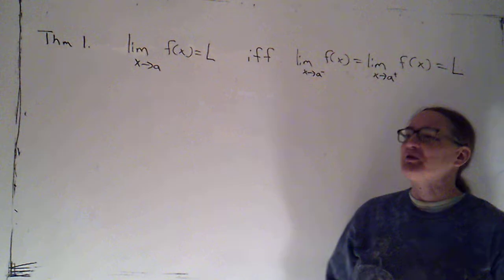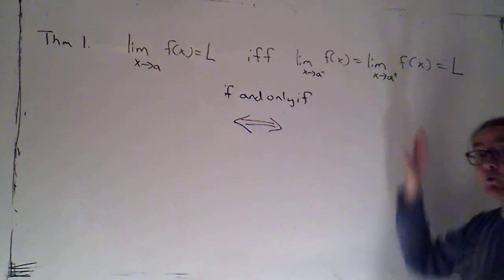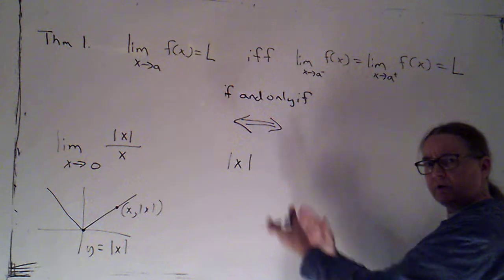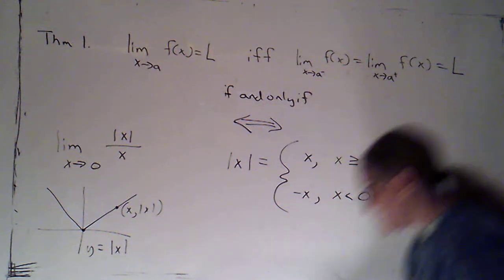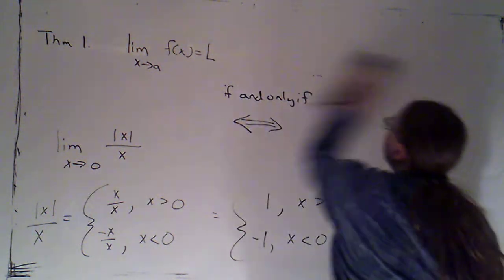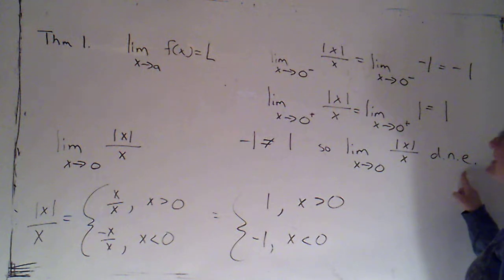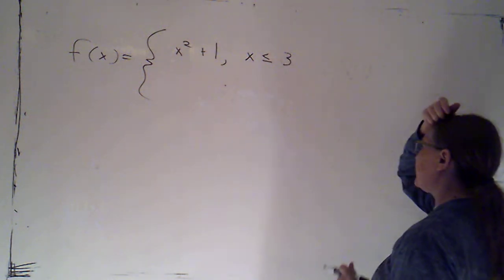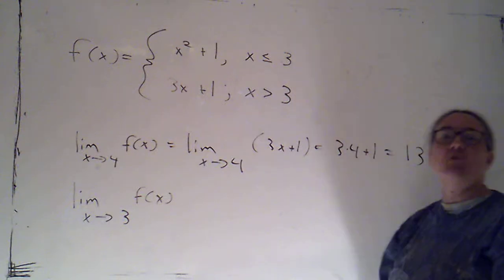3A 2 3 part 9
Stating and using the theorem that says a 2-sided limit exists iff (if and only if) both one-sided limits exist and are the same.